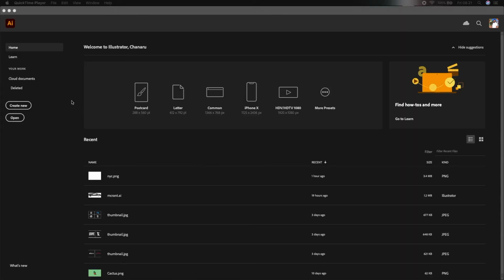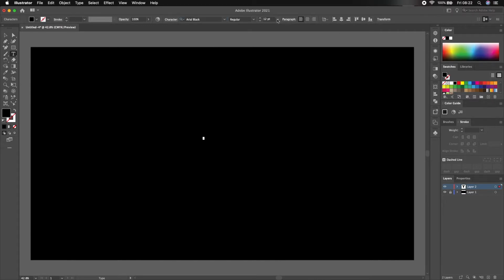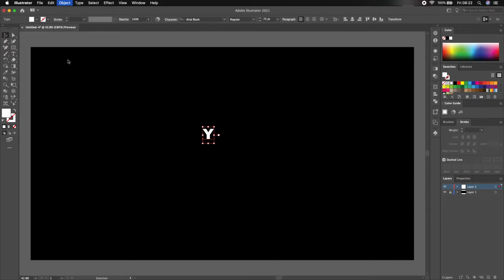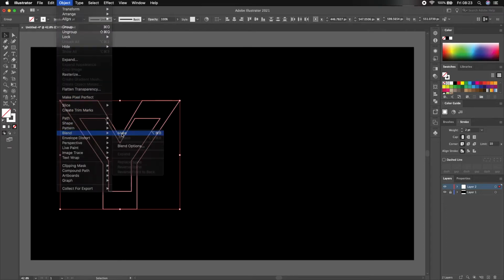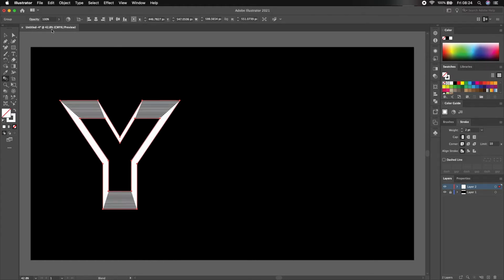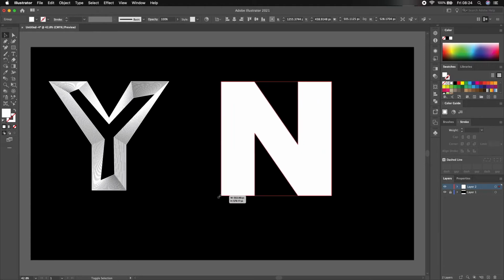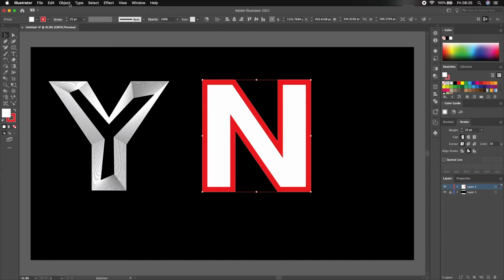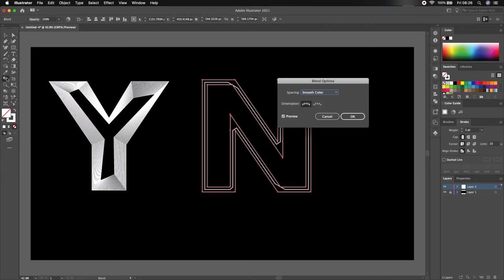Adobe Illustrator Tutorial: Blend Text Effect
Hi everyone, This tutorial show you how to create blend text effects using adobe illustrator very easily.

You can use this text effect for logo design, banners, cards, t-shirt designs, mug printing and many more...

Hope you will like this tutorial. Watch until the end.

See you in the next tutorials.